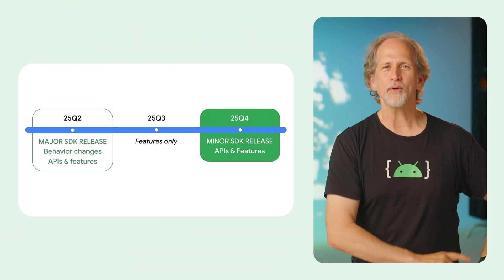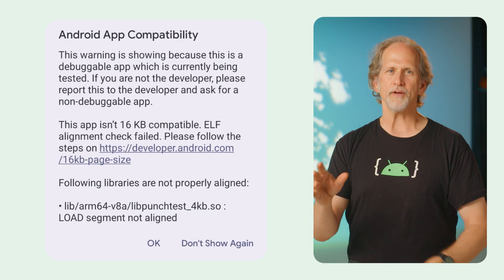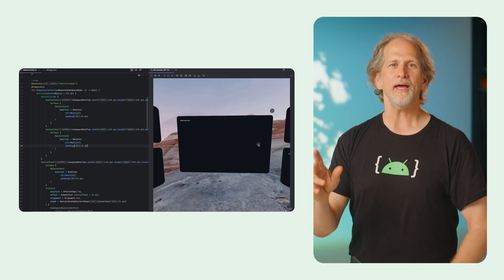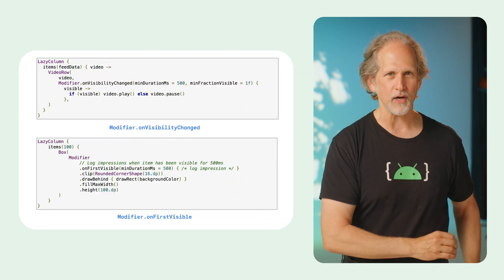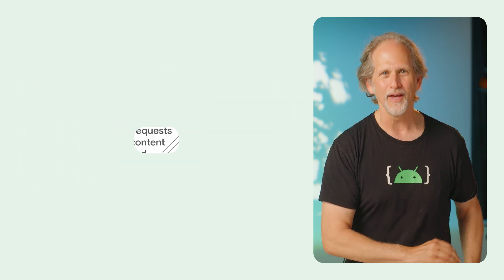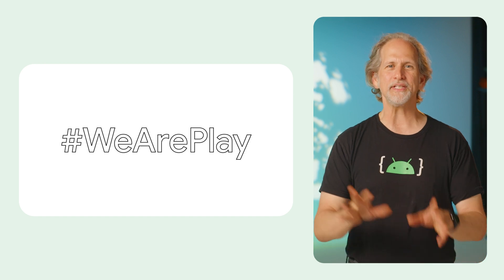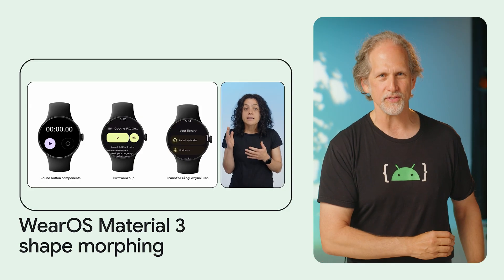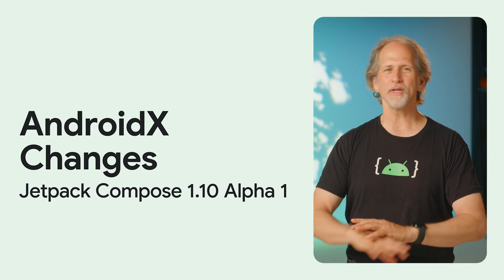Now in Android: 121 – Android Studio Narwhal 3, Android 16 QPR2 beta, and more!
Welcome to Now in Android, your ongoing guide to what's new and notable in the world of Android development. Dan covers Android 16 QPR2 beta 1, the Android Studio Narwhal feature drop, Jetpack Compose 1.9, and more!

Chapters:
0:00 - Introduction
0:24 - Android 16 QPR2 beta
1:38 - Android Studio Updates
2:42 - Jetpack Compose August ‘25 released to stable
3:27 - Media3 1.8 Released
4:18 - Recently published Articles
4:55 - Recent published videos
5:26 - Android Developers Backstage
5:50 - AndroidX
6:45 - Recap

📚 Android Studio Narwhal Feature Drop is stable - start using Agent Mode